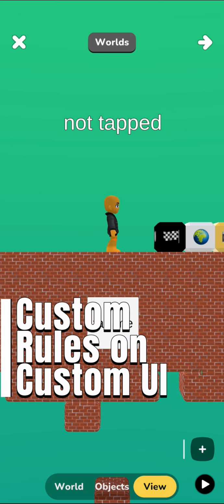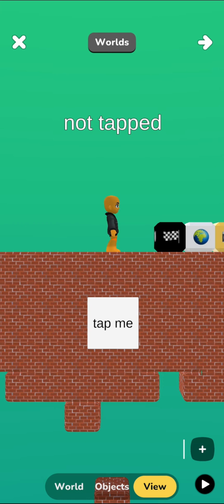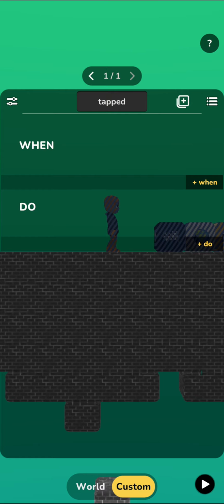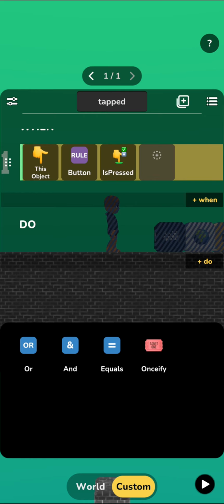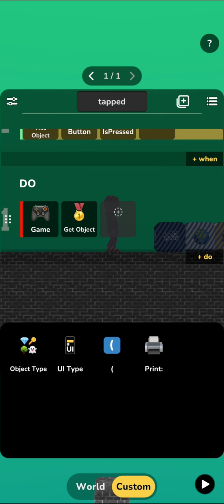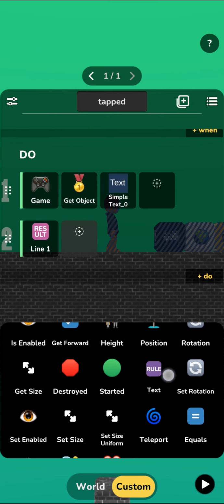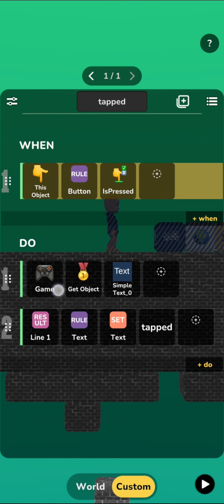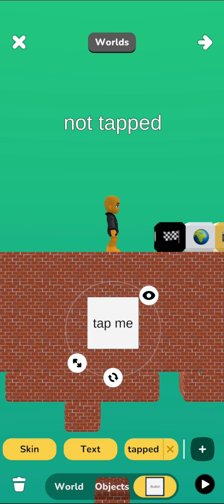Custom rules on Custom UI